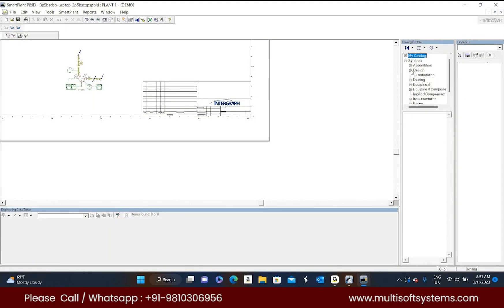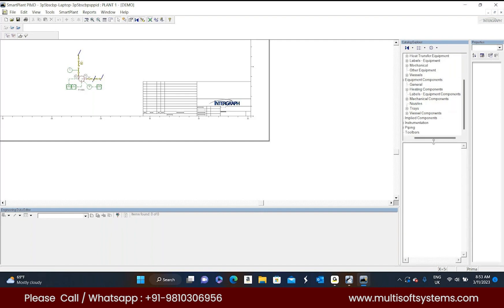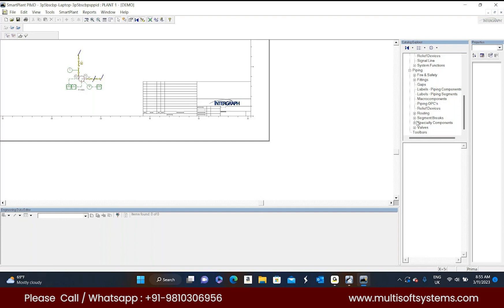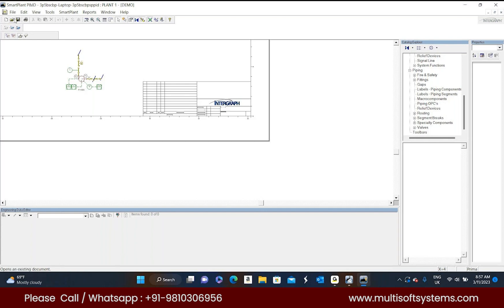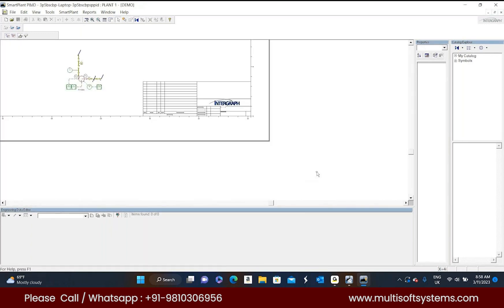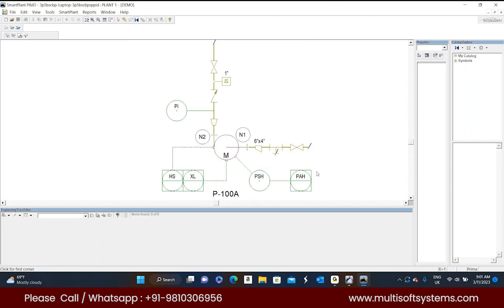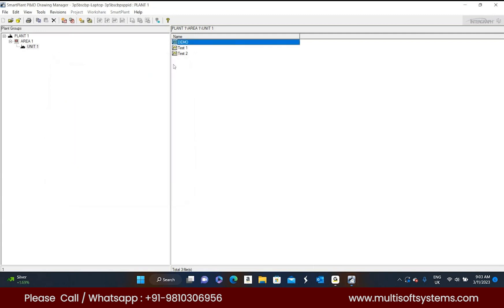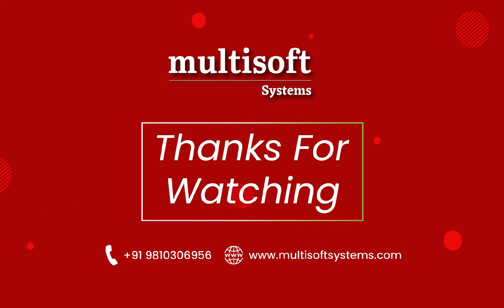SmartPlant P&ID Training | Introduction | Part 2 | Multisoft Systems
SmartPlant P & ID (piping and instrumentation diagram) helps the organizations in developing and managing piping and instrumentation diagrams with a direct focus on the plant asset.